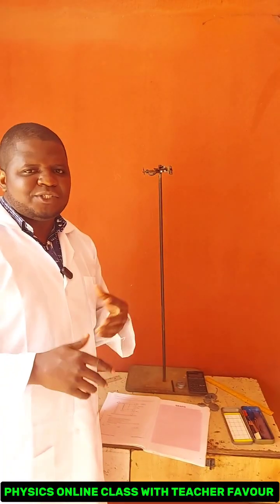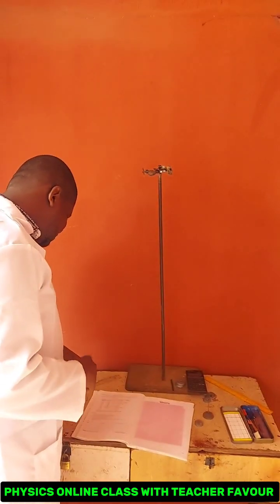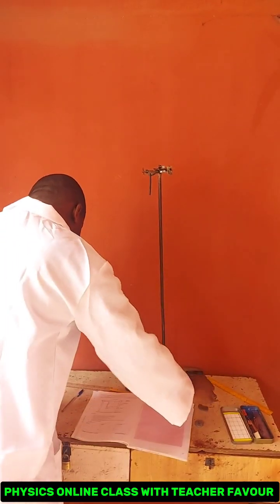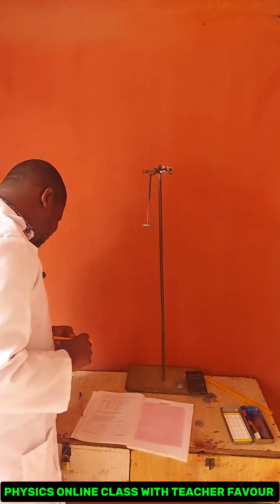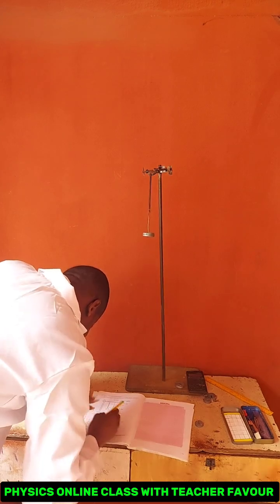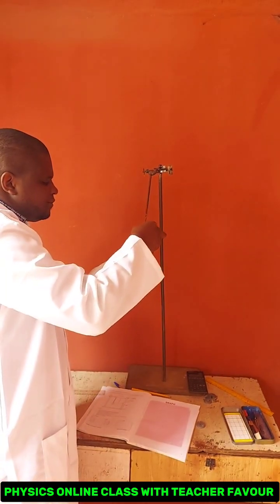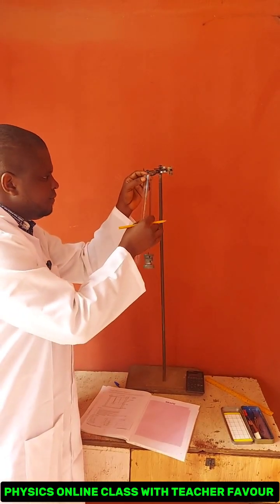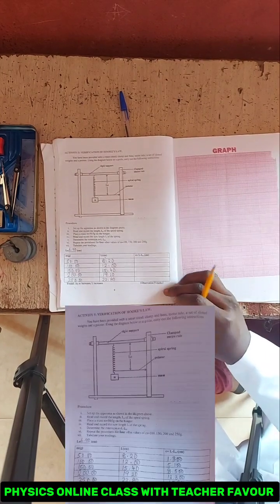PRACTICAL PHYSICS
PRACTICAL PHYSICS CLASS
Topic: Verification of Hooke’s Law
Hooke’s Law is a fundamental principle in physics that describes the behavior of springs and other elastic materials. It states that:The force needed to extend or compress a spring is directly proportional to the extension or compression, provided the elastic limit is not exceeded.